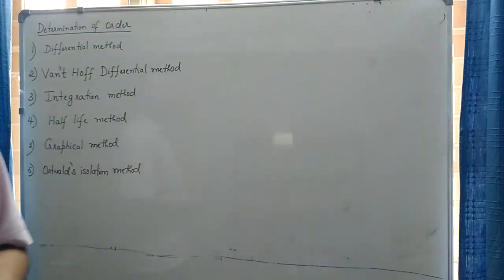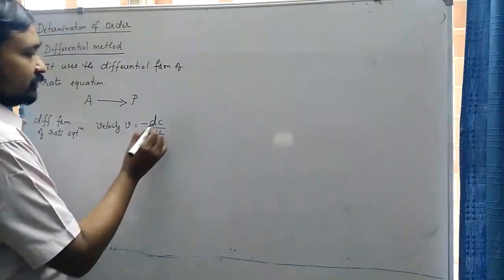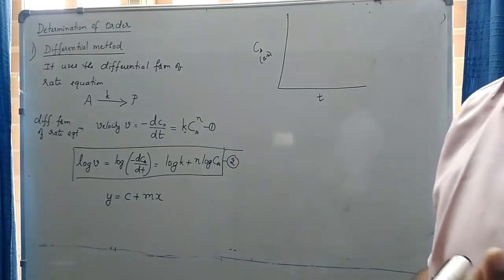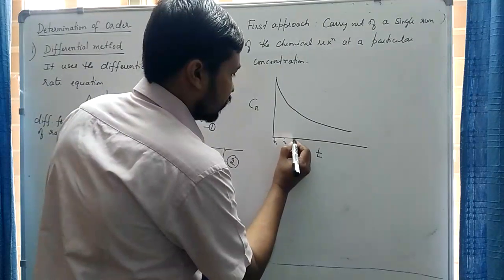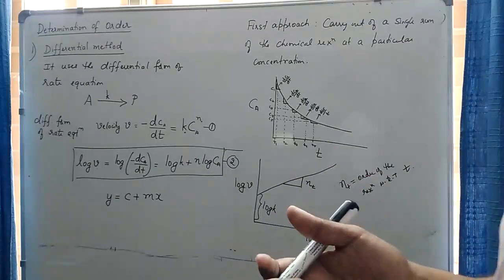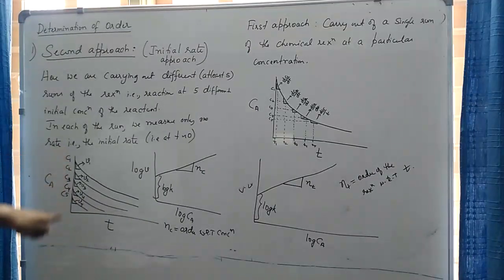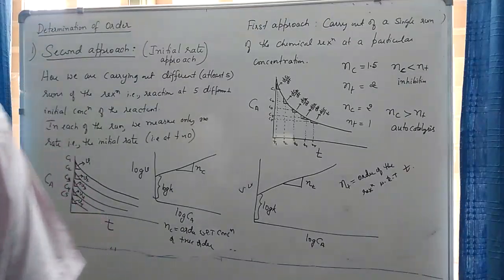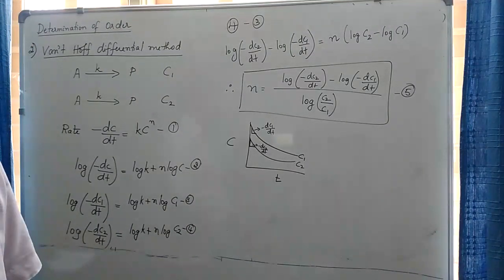Chemical kinetics -10